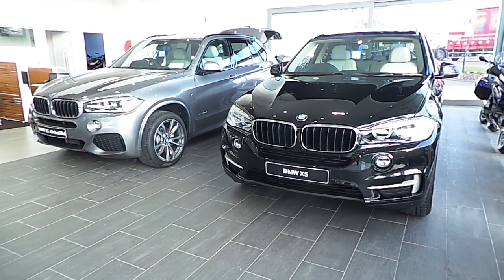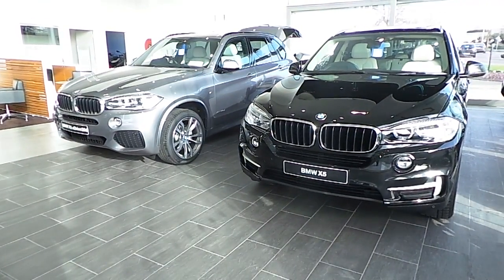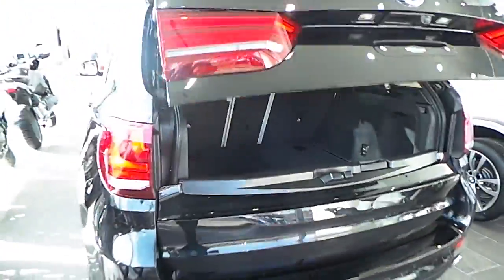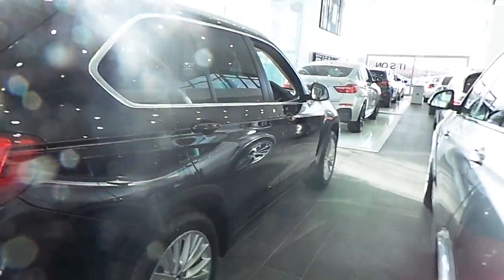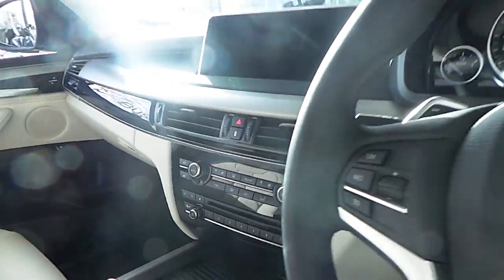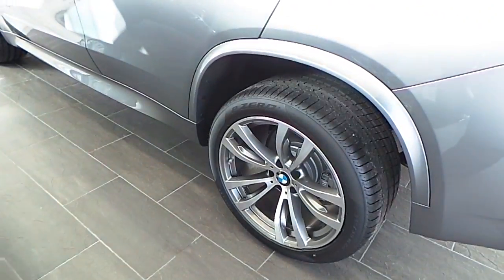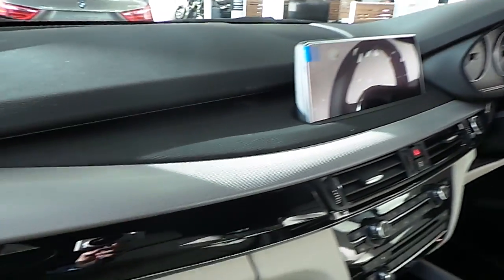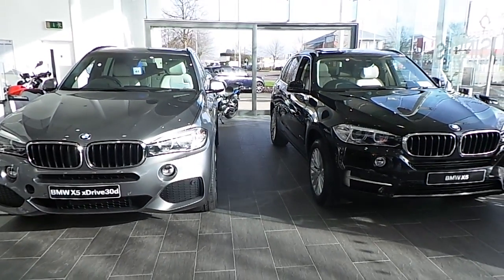Bmw x5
Here is a video of our . Please contact SALESMAN NAME to arrange a test drive today. Kearys BMW 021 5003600